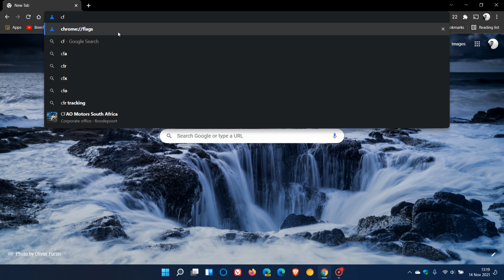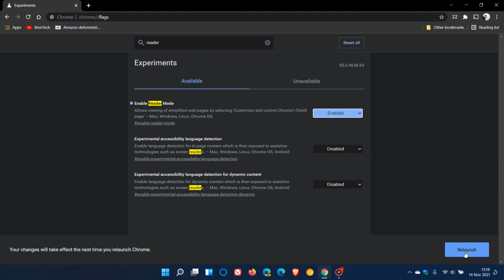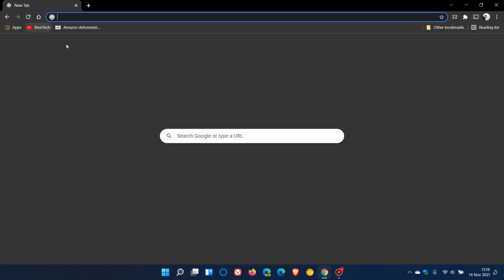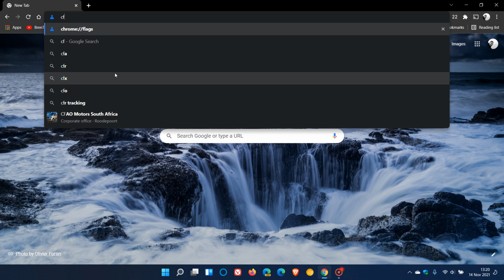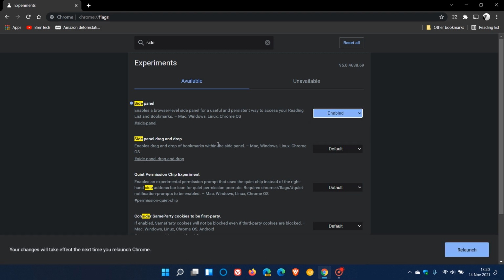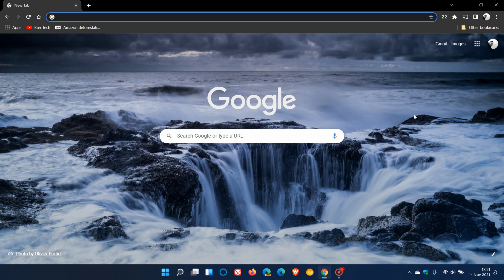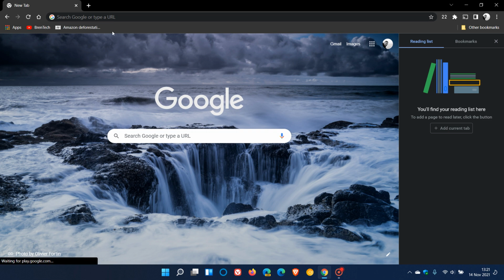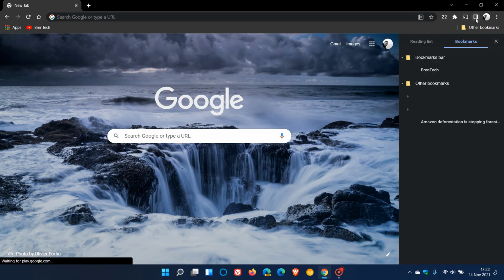How to enable Reader Mode & Side Panel in Google Chrome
These two handy features are not enabled by default and need to be enabled using flags.